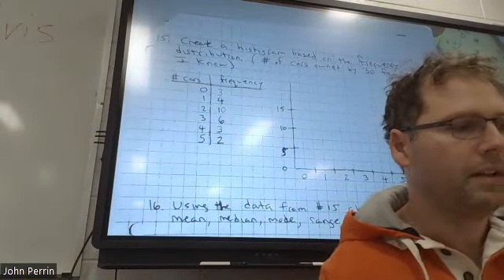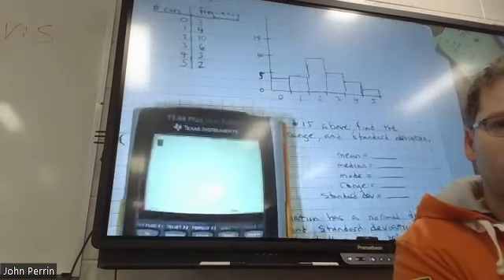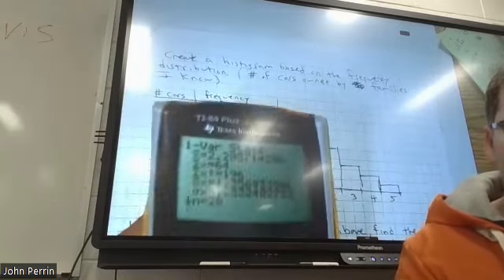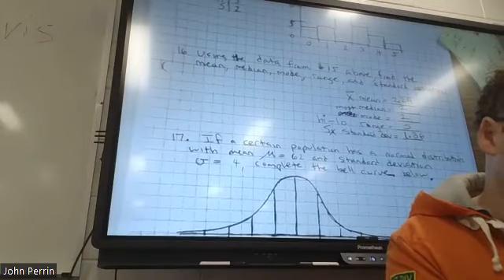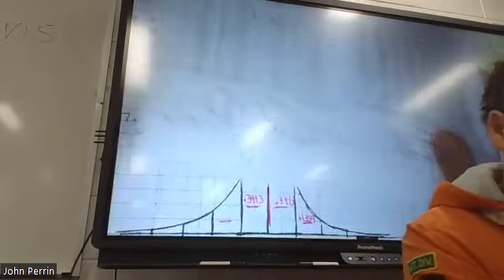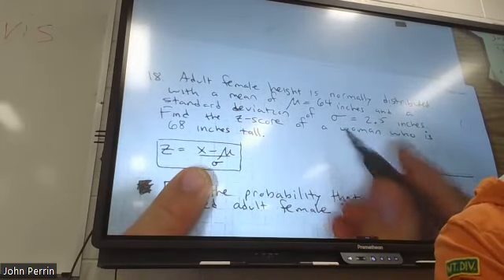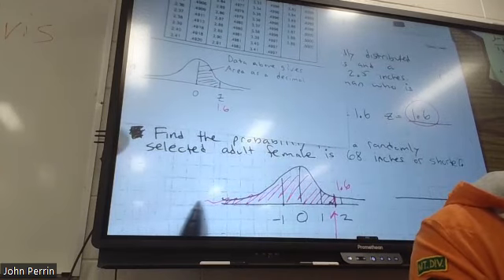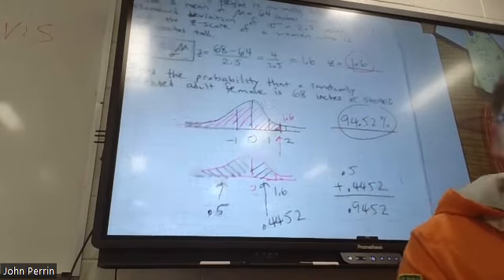Math 120E Final Review 5 Perrin 2023